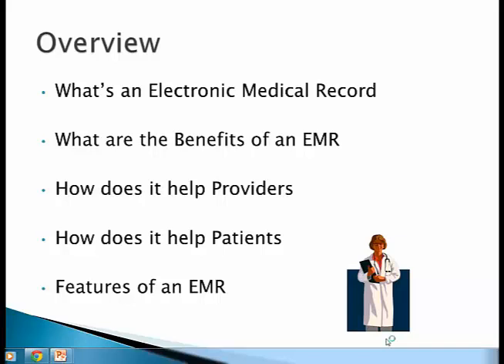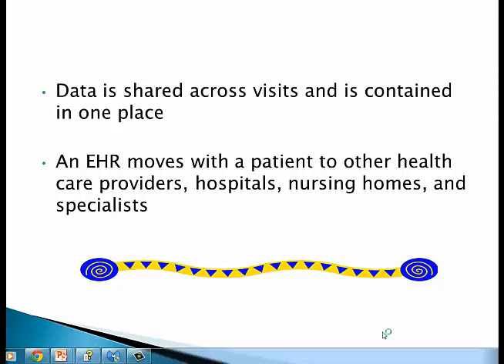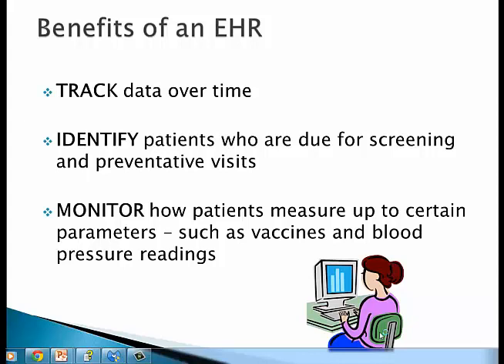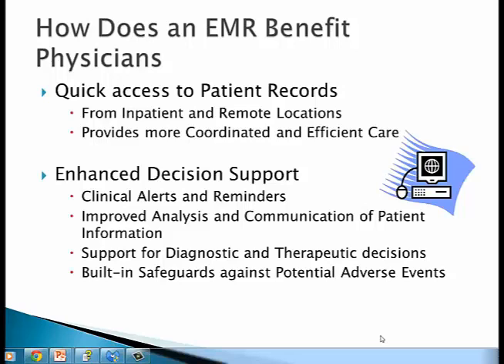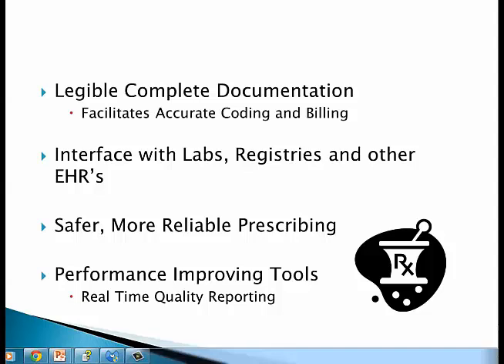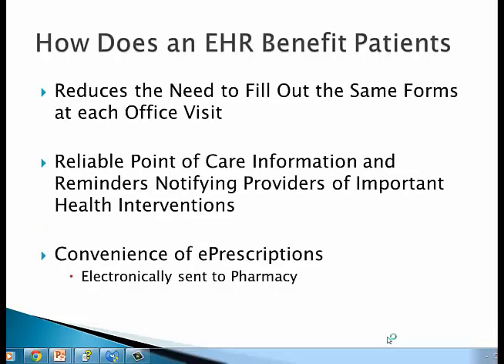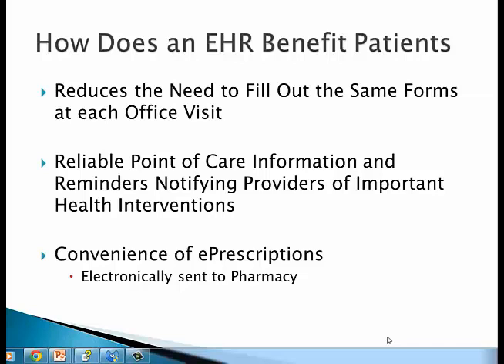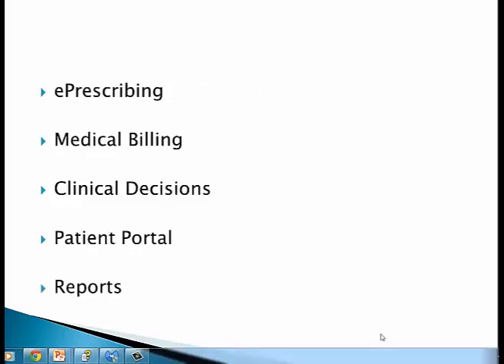T2085 Mod 1 v2